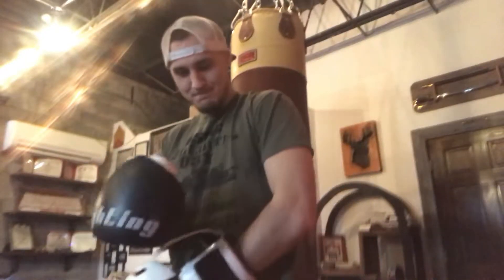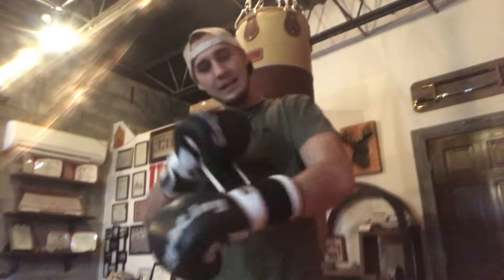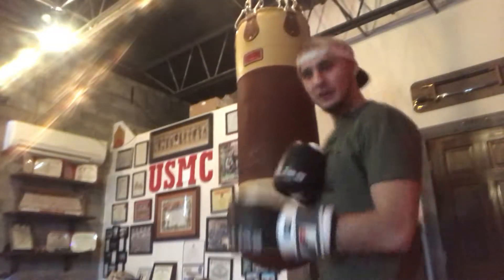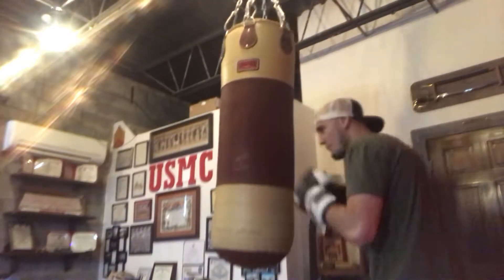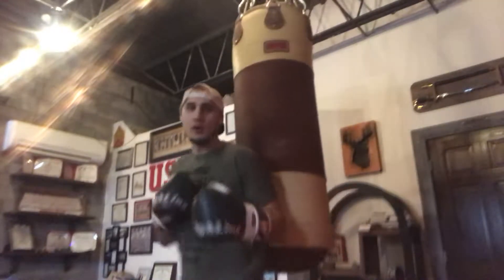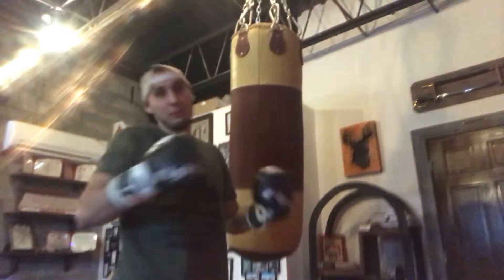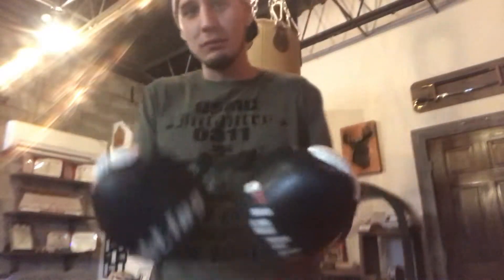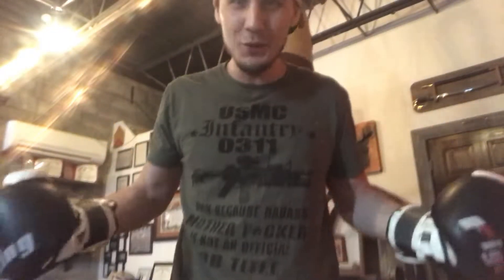Video blog 1 Whatever blows your hair backJanuary 31, 2018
Back brief on podcast series on @anchor.